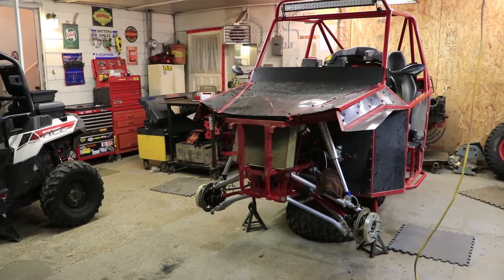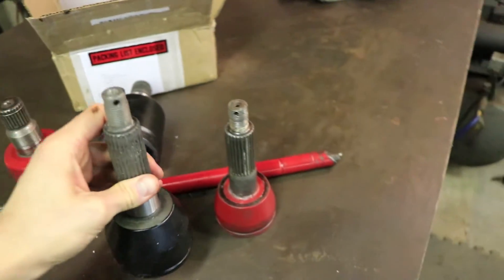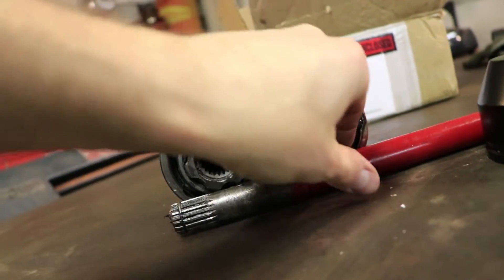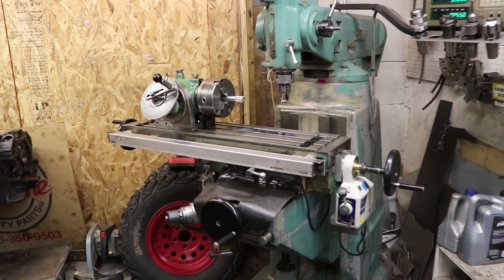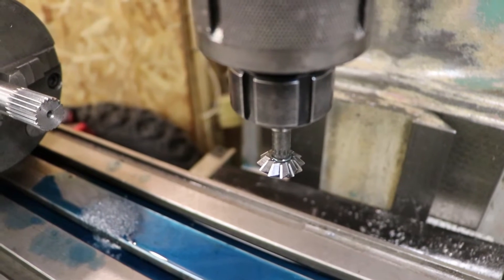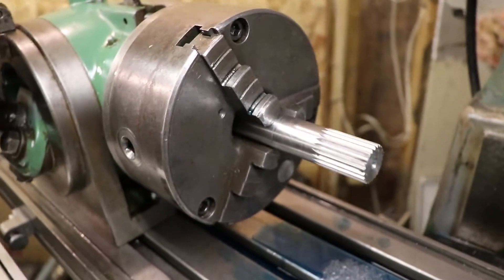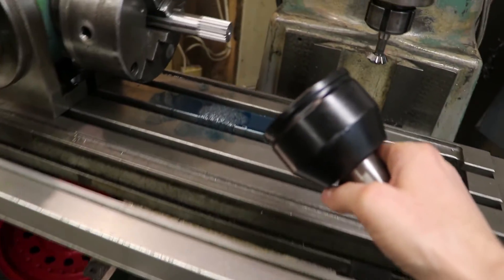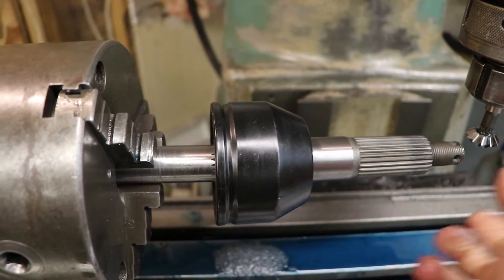How to Cut Axle Splines on a SAJO Indexing Head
To cut 22 splines requires 1 full turn and 81 holes on the 99 hole ring. The math works out to be 40/22 = 1 18/22 = 1 9/11. Find a ring on the index head that is a multiple of 11 - 99 in my case. So 11 needs to be multiplied by 9 as well as 9, which equals 81. That's how you get 1 full turn plus 81 holes on the 99 hole ring.